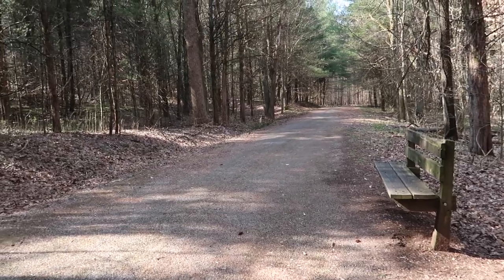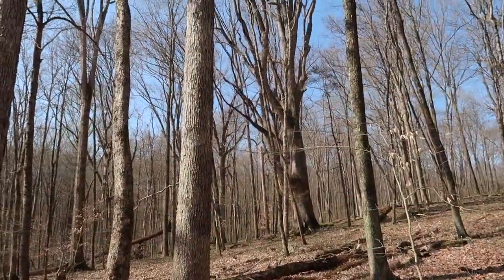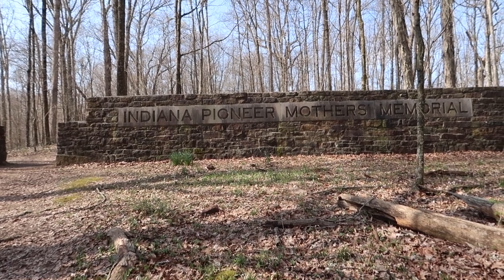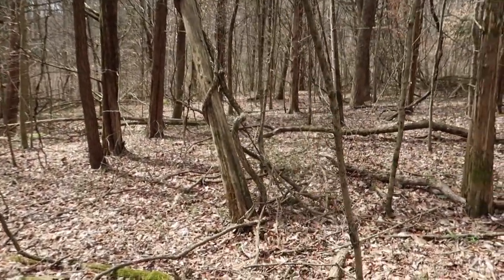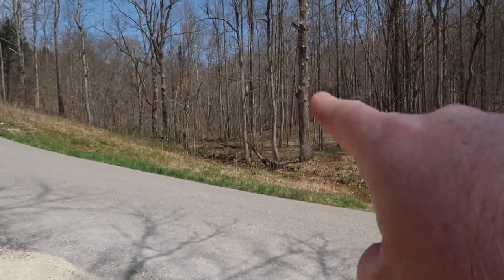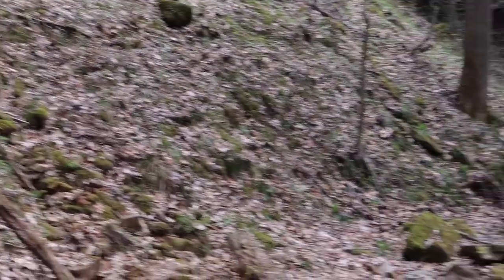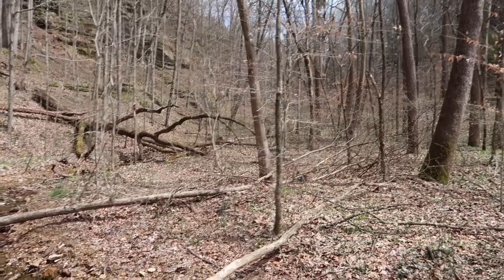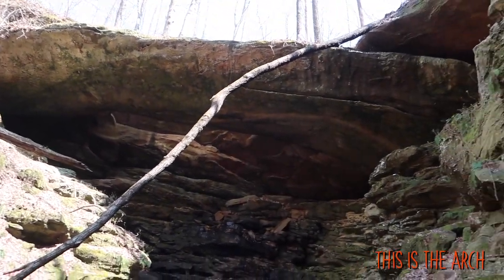Exploring Ancient Forest: Pioneer Mothers Forest and Yellow Birch Ravine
So with all that is going on in the world, I needed to get out and explore some places I had never seen before locally. The state parks in Indiana are now closed and sometimes you have to get creative when trying to skirt the law. On this trip, I headed out to Pioneer Mothers Memorial Forest, and Yellow Birch Ravine Nature Preserve. Pioneer Mothers Forest is one of only three remaining virgin forests left in Indiana. I wanted to see what the trees would look like before we got to the area. I am glad I went. I was able to have a really nice, calm hike through the woods to take my mind off everything. After that, I traveled a little farther south to the Yellow Birch Ravine Nature Preserve. I had heard there were two waterfalls and a natural arch in that area so I had to see both. Saw some fantastic rock formations as well as just a very pretty forest there as well. I highly recommend both these hikes as they are family-friendly and relatively easy.

Sony a6000

iPhone 11 Pro

DJI Osmo Mobile 2

DJI Spark

Ricoh Theta S 360 Camera

GoPro Karma Grip

GoPro Hero 6 Black

GoPro Hero 7 Black

LP Mic/Video Mic

Rode Smart Lav +

Rode Videomic ME

Rode Videomic Pro